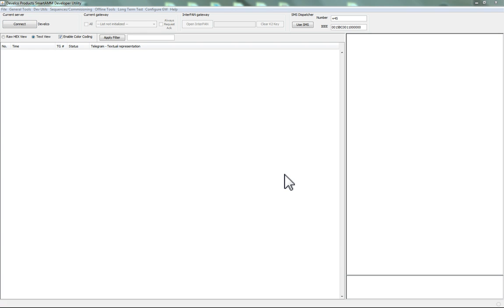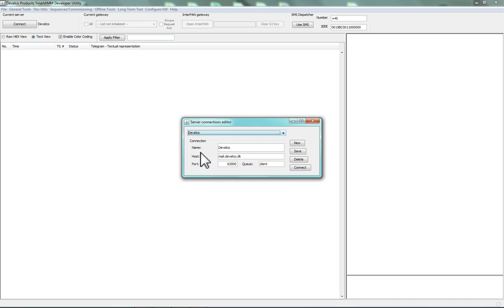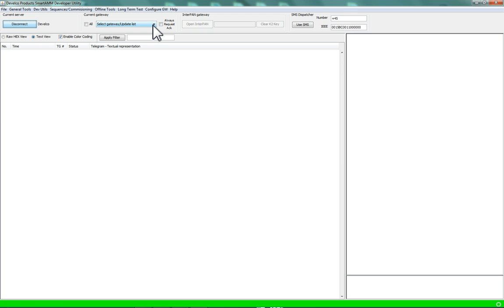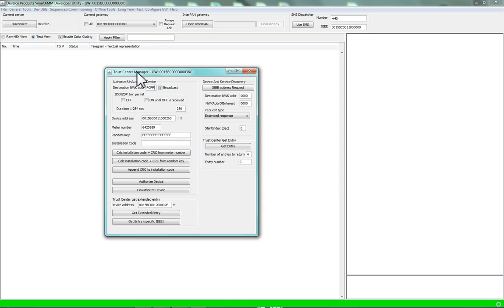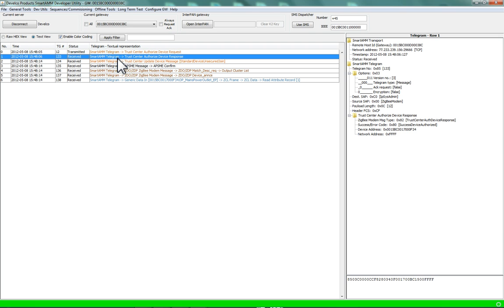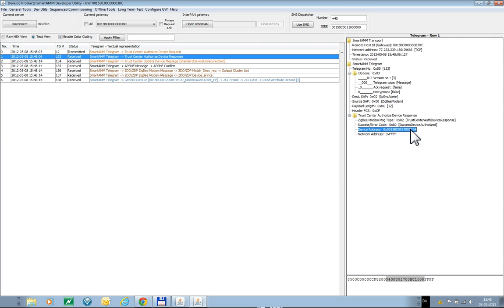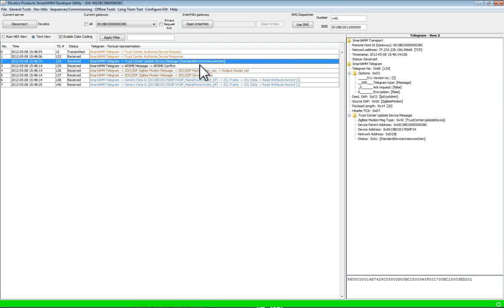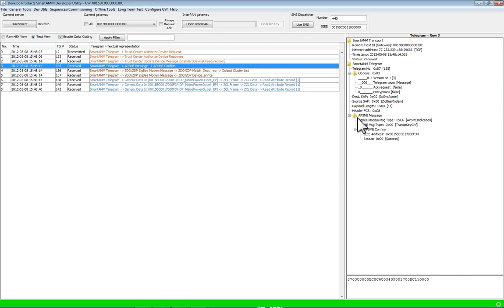How to join a HA ZigBee device using a SmartAMM ZigBee Gateway from Develco.wmv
Demo of how to join a ZigBee device into a ZigBee network created by a develco ZigBee gateway.